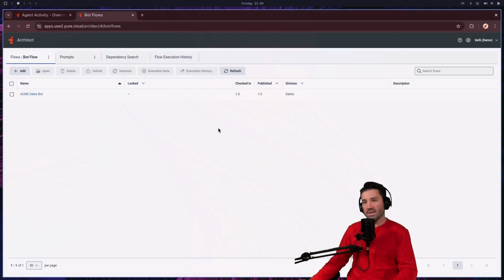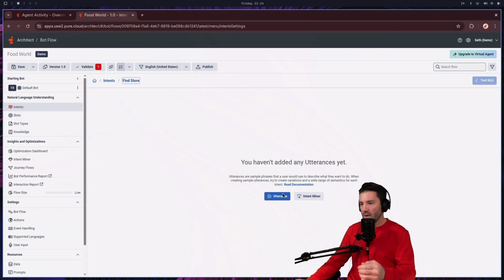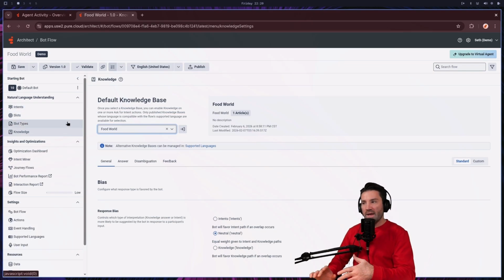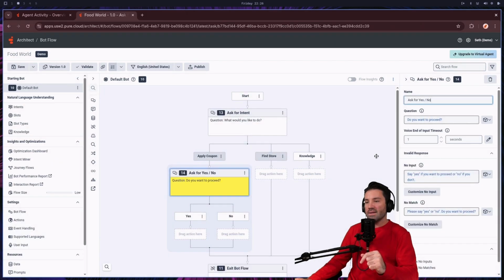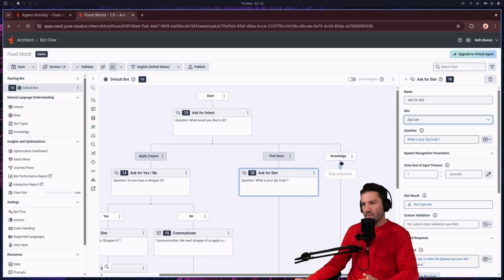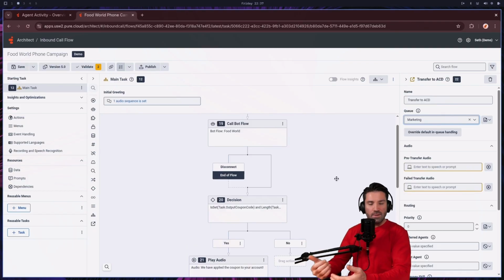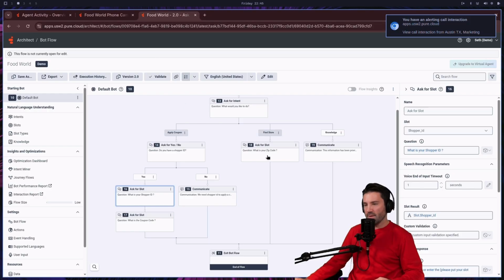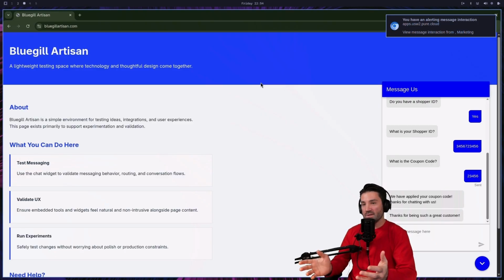How to Build Bot Flows in Genesys Cloud Architect (Step-by-Step Tutorial)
In this video, we walk through how to build a Bot Flow in Genesys Cloud Architect from scratch. You’ll learn how intents, utterances, slots, and regular expressions work together to create conversational automation across multiple channels.

00:00 Intro - What We’re Building
02:00 Creating Intents and Utterances
08:55 Slots and Regex Validation Explained
11:50 Knowledge Base Setup
12:57 Bot Buildout
24:42 Using the Bot in a Call Flow
28:50 Using the Bot in a Message Flow
32:12 Live Testing the Bot
39:09 Final Thoughts

Using a real-world example of a grocery store loyalty program, we build a bot that collects a shopper ID and coupon code, and we integrate it into both inbound call flows and inbound message flows. We also look at permissions, knowledge bases, and how bot flows differ from digital bot flows.

If you’re a Genesys Cloud admin or developer looking to understand conversational bots in Architect, this tutorial will give you a practical starting point.

Topics covered:
• What Bot Flows are and when to use them
• Creating intents and utterances
• Validating slots with regular expressions
• Using knowledge bases in bots
• Adding a bot to call and message flows
• Differences between bot flows and digital bot flows

Thanks for being on call with me.